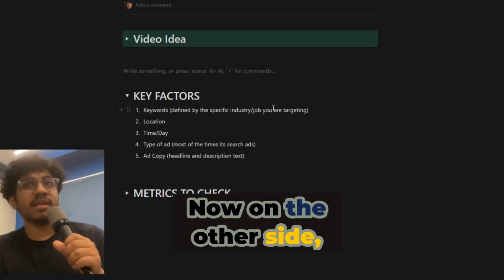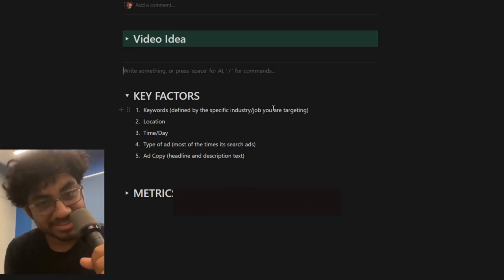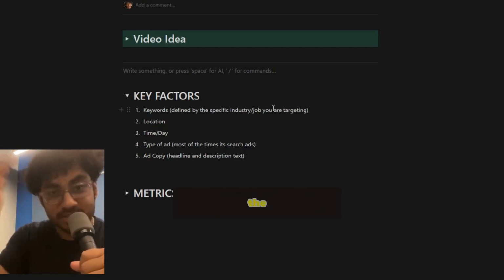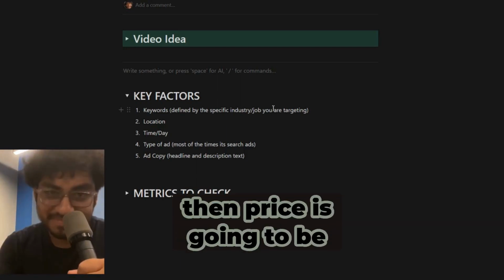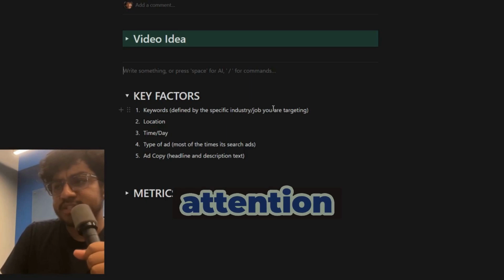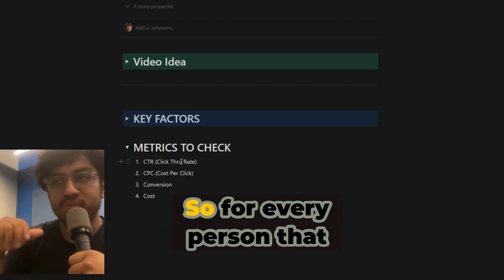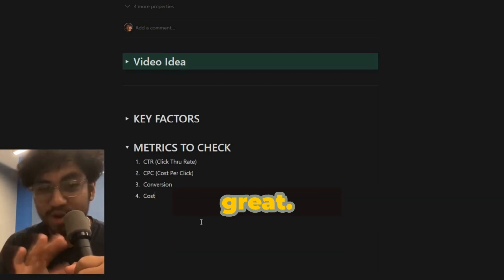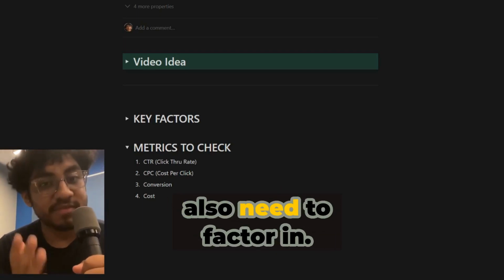5 Factors That Determine Success On Google Ads 📊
"Keywords can be very volatile; targeting subcategories can often be more cost-effective."
"The right ad type and strategy are crucial for success in Google Ads."
"Every little detail matters, from keywords and locations to ad copy and visuals.”
Google Ads can be confusing, but knowing what to measure can make all the difference! 🚀
Struggling with your Google Ads metrics? Let's improve them together. Reach out now! 🛑 👇